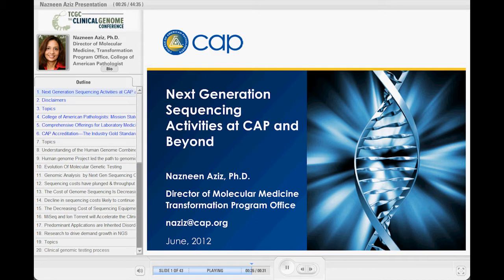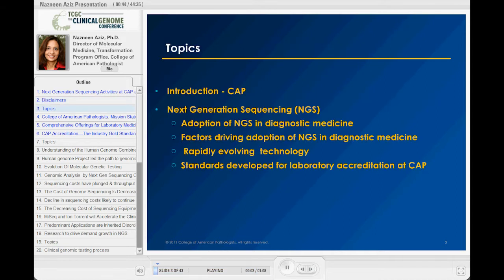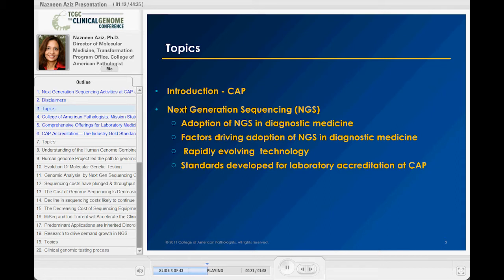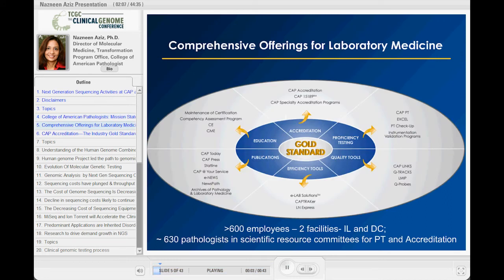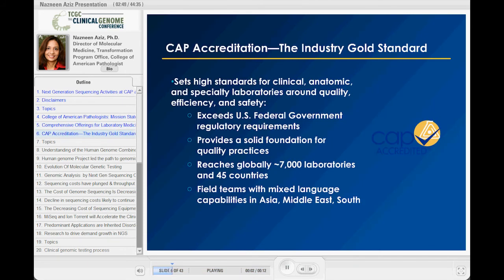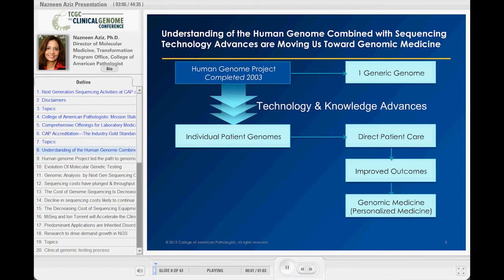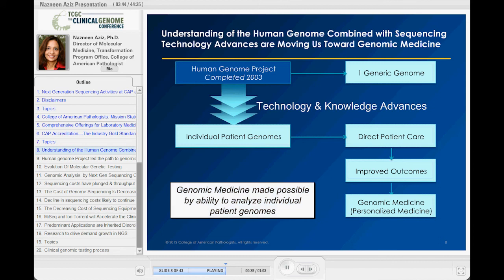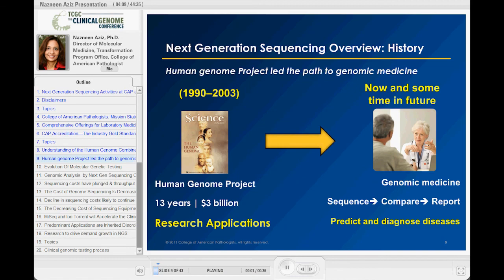Navigating Regulatory Hurdles and Informed Decision Making